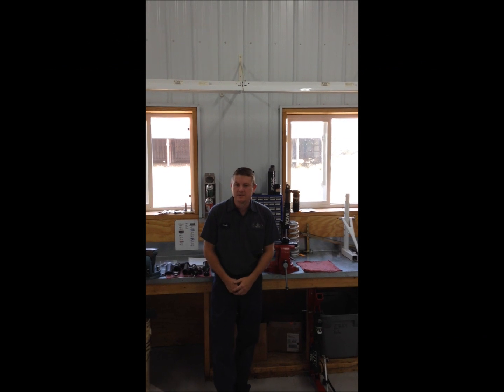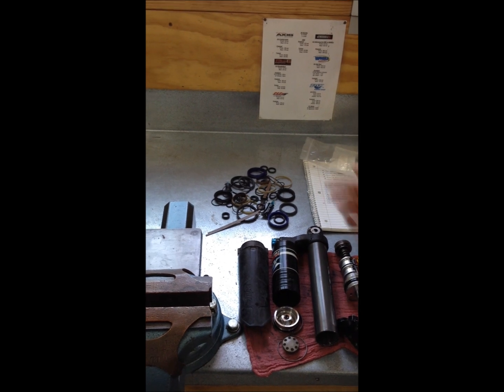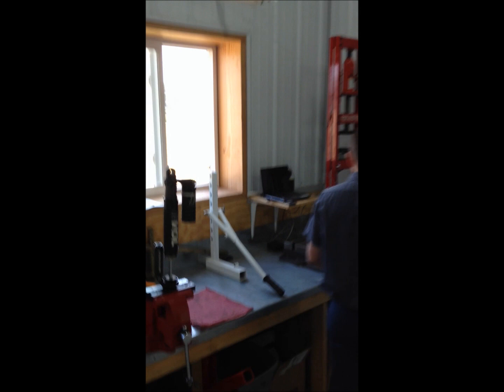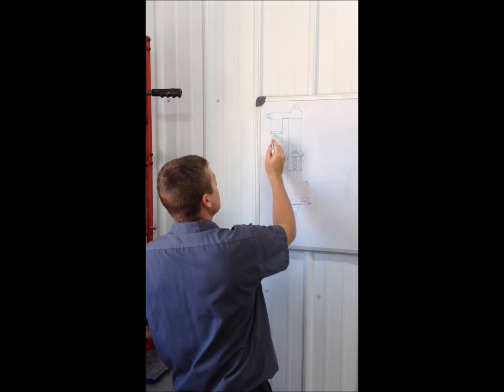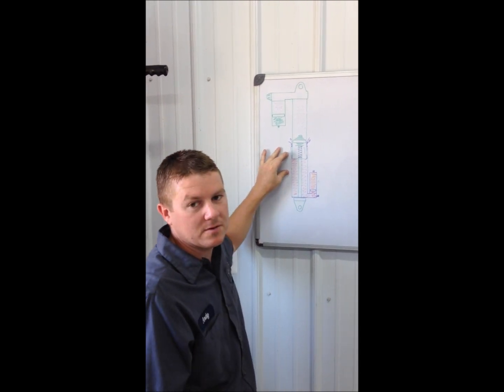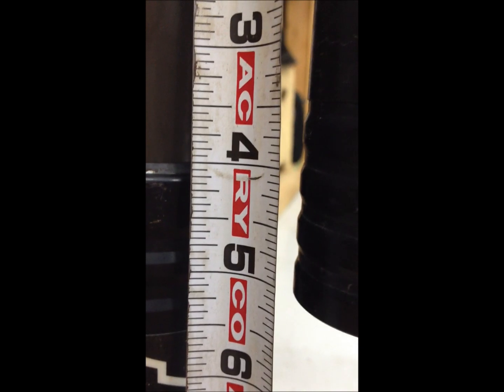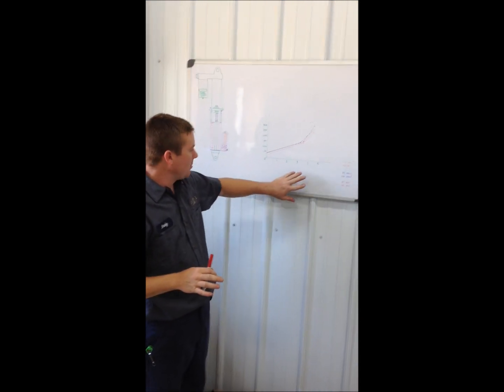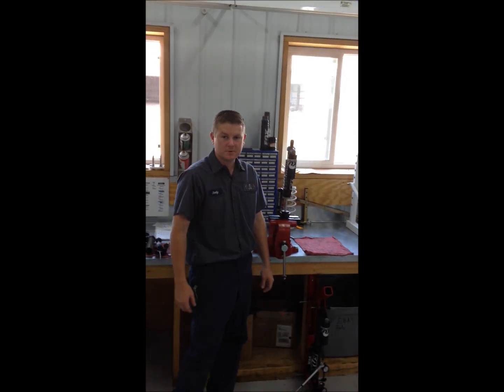How Fox Float X Evols Work by Maul Tech ATV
This video shows how the Fox Racing Shox X Evols actually work.  We are a fully authorized service center here at Maul Tech ATV and are here to make your ATV perform at its best.  We don't just like to see a product the way it comes from the factory, we test it, see how it works and try to improve it.